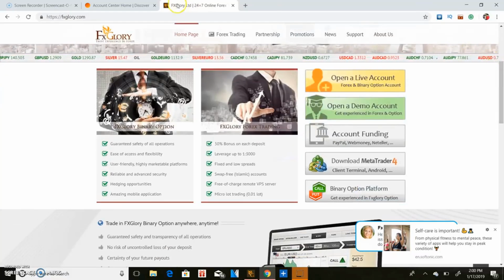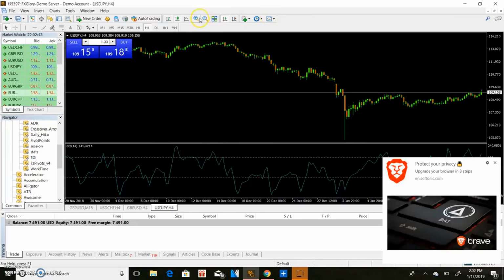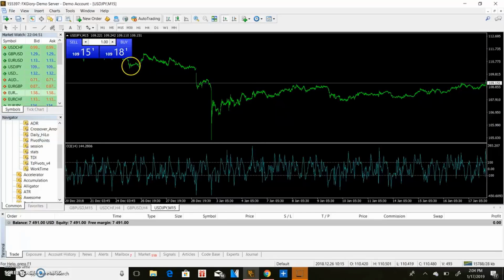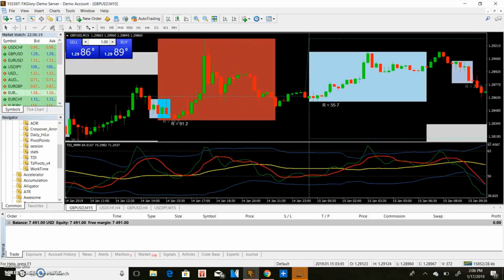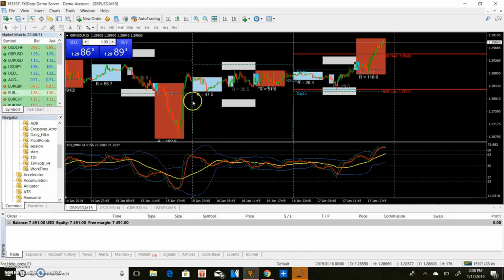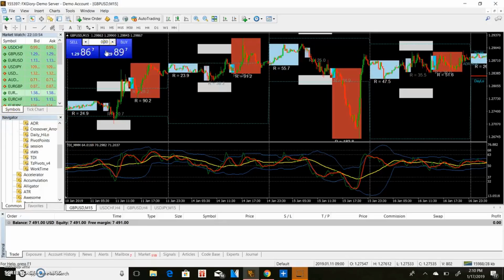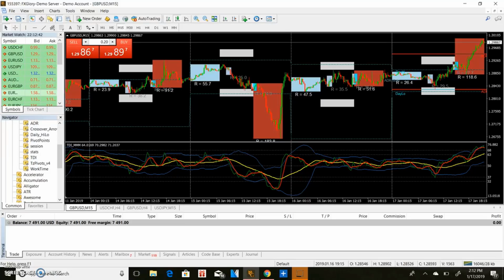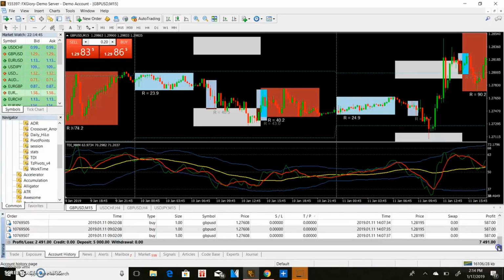Make Money Online 2020 | Make $230 A Day Trading FOREX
make money online forex trading,
how to make money online forex trading,
how to make money online forex
Kurt Tasche

Never miss a daily video about internet marketing making money online, personal development and entrepreneurship: